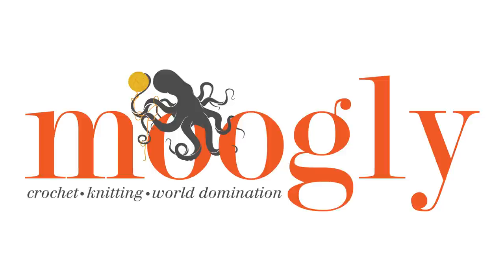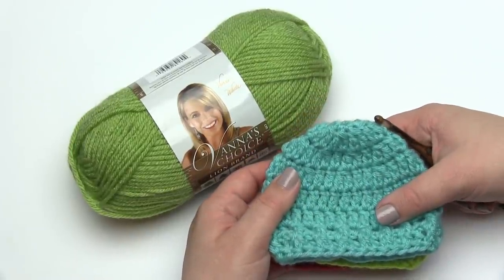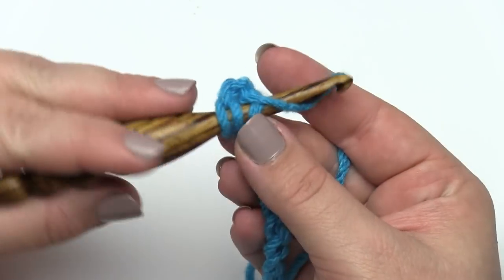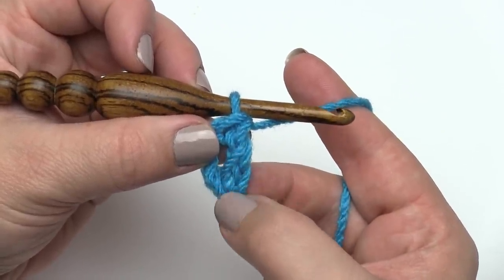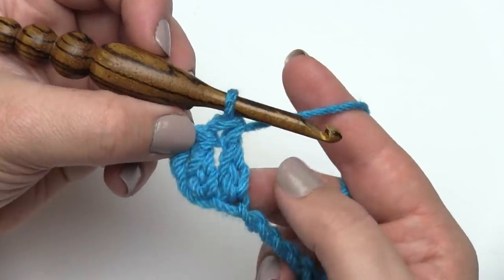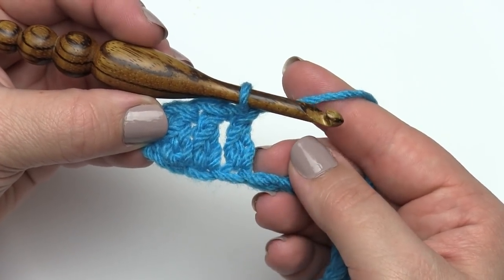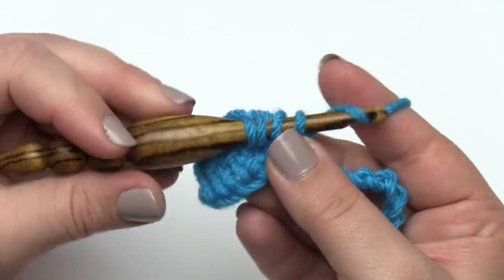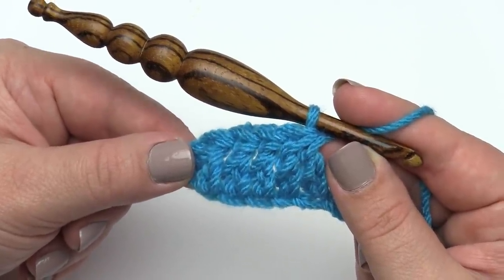How to Crochet: Extended Double Crochet (Left-Handed)